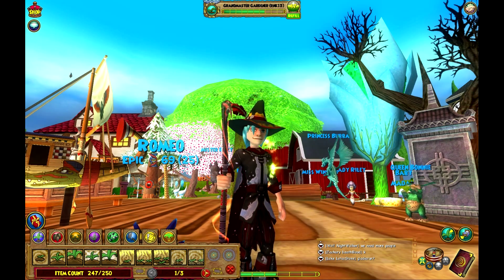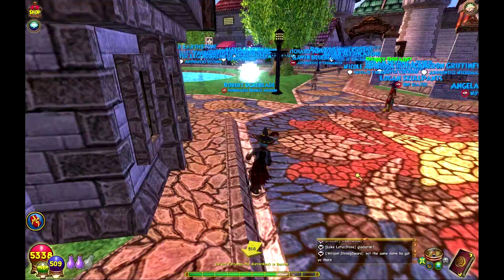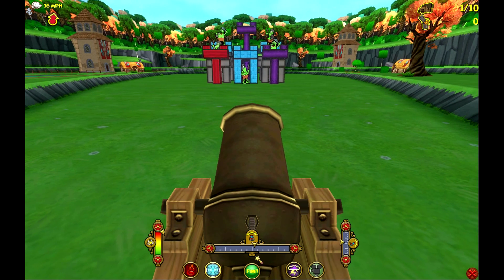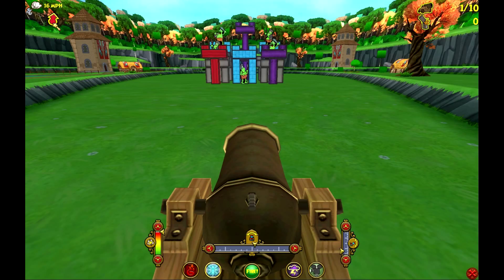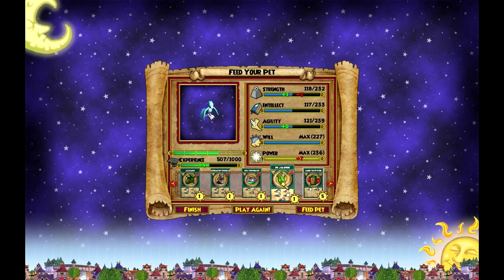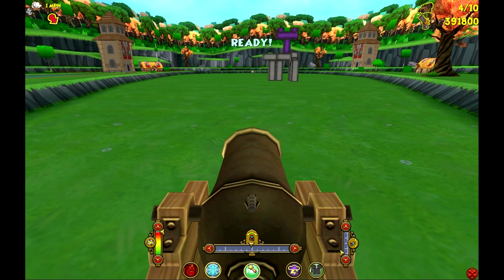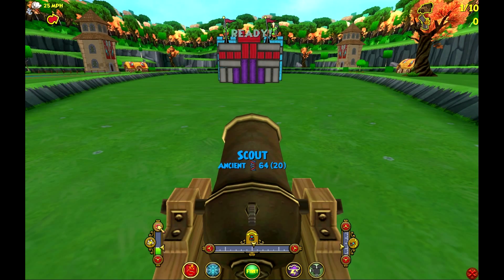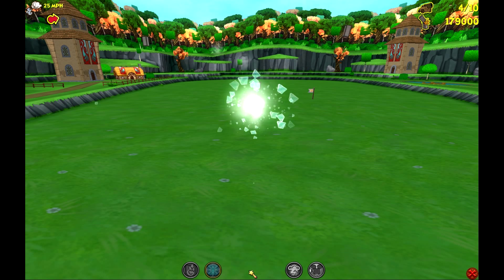Wizard 101 | Best and Fastest Way To Train Your Pet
This is the best and fastest way to train your pet in my opinion. If you have been playing for a long time you should know this already and also if you play this mini game enough you will learn it very quickly and be able to definitely finish it quickly.